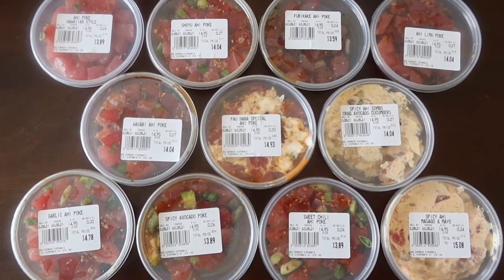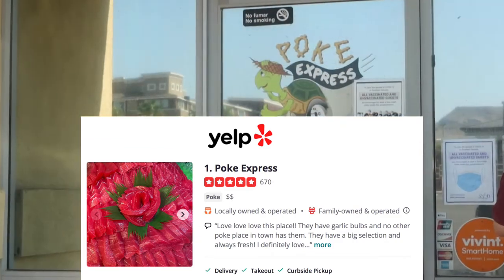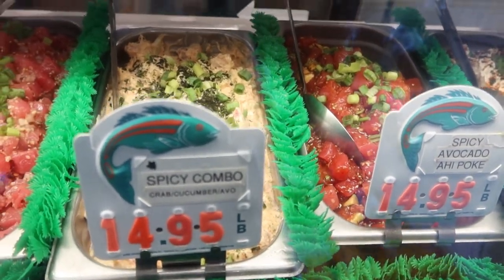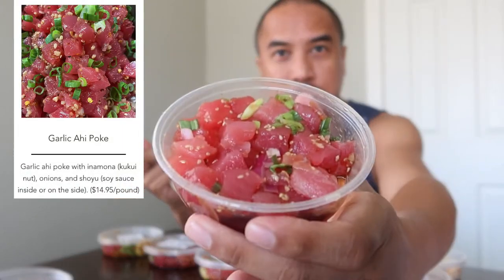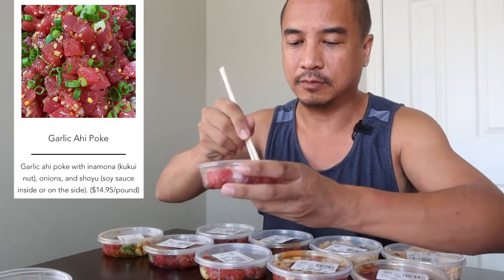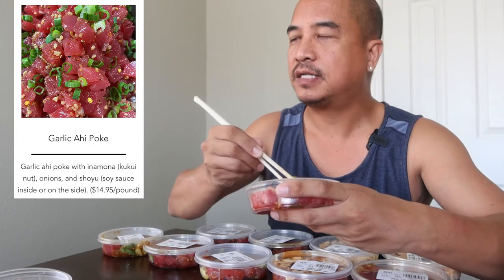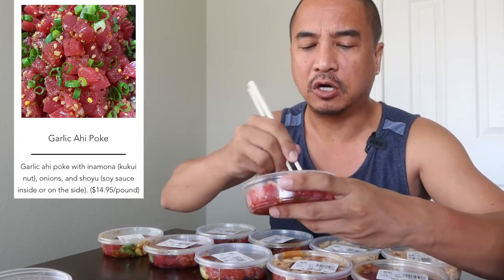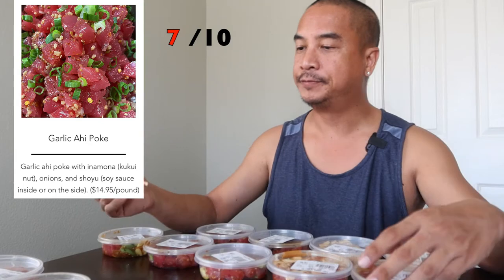5-STAR YELP BEST-REVIEWED POKE in Las Vegas at 'POKE EXPRESS' - (11 types of Ahi Poke & Poke Bowls)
I'll review YELP's #1 Best-Rated "POKE" place in Las Vegas called the POKE EXPRESS.  I'll review and rate each of their (11) Ahi Poke Flavors.
I love Good Poke Bowls!  Hawai'i is where Poke Bowls have originated from and it's also where I'm from, so perhaps you could say I'm familiar with Good Poke ;)

I'm NOT affiliated or sponsored by Poke Express, this will be my first time trying Poke from Poke Express with the goal of using YELP to find the BEST-Reviewed POKE place in Las Vegas.

Product images & ingredient info in this video are from their